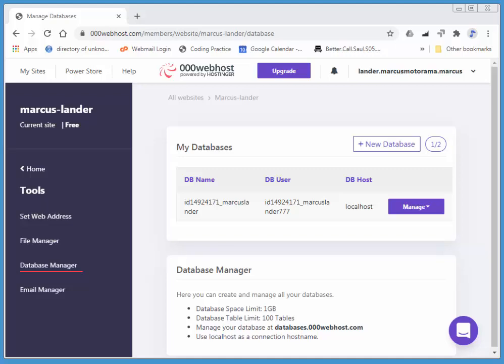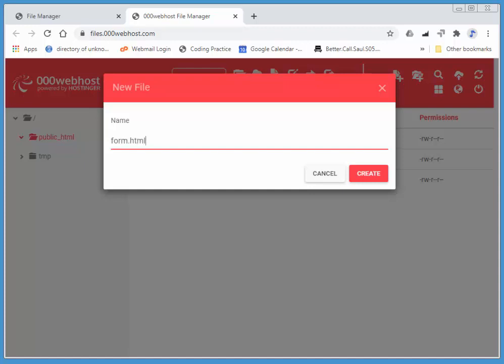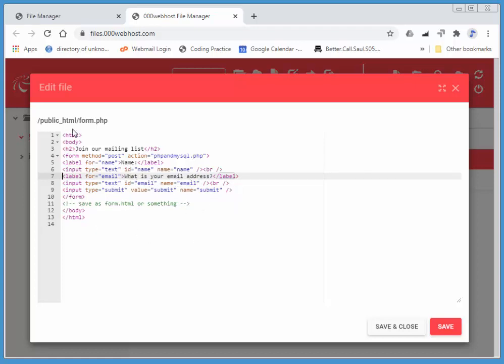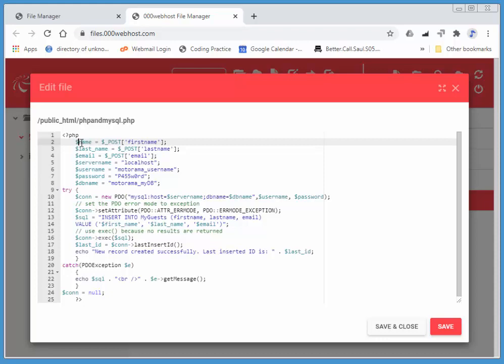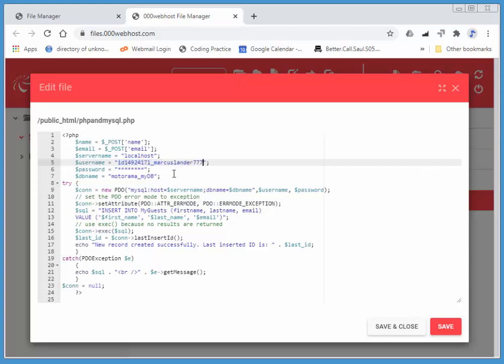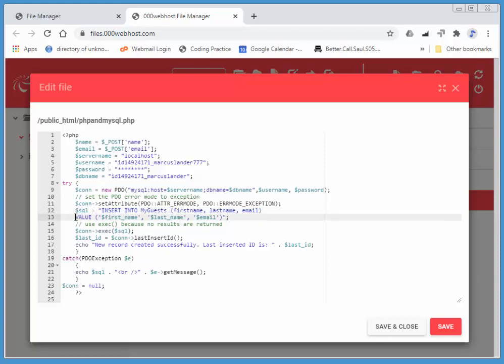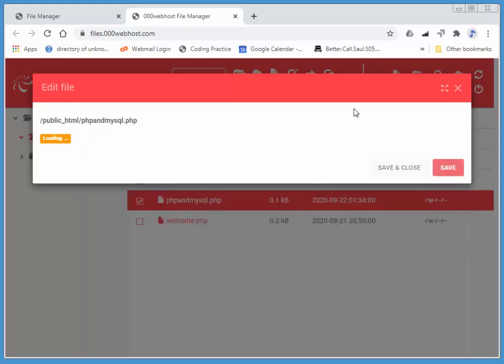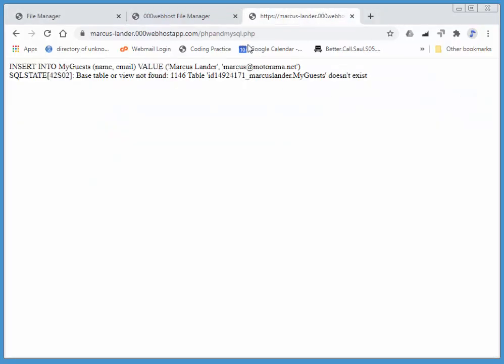PHP and SQL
get data from html form fields and put it in a database the code is